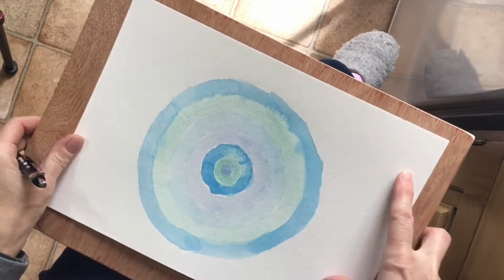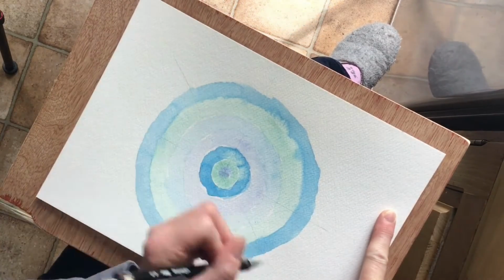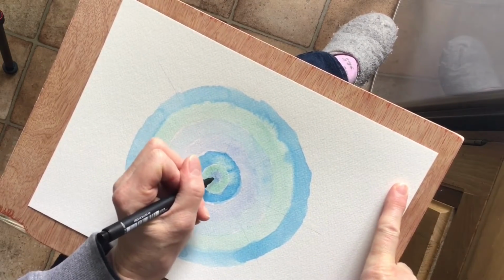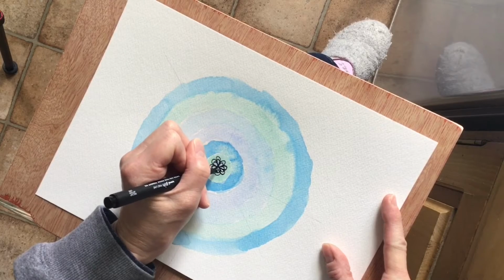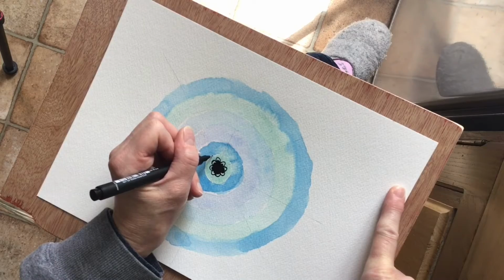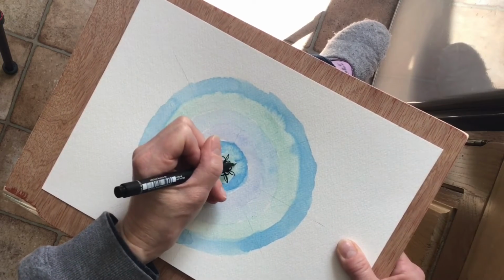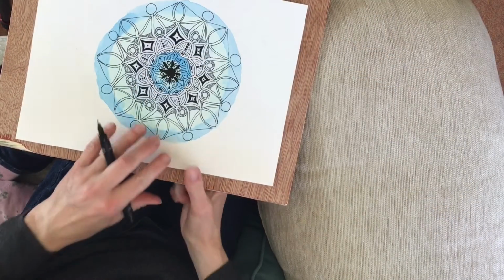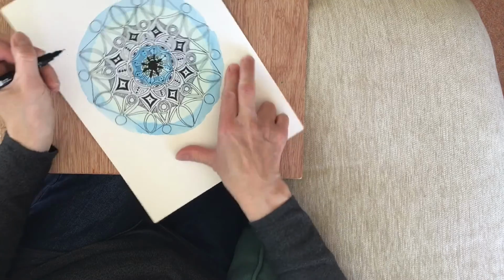How To Make A Messy Mandala - the short version | watercolours | pen and ink | art ideas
Make a simple watercolour and ink freehand mandala.  No special skills required!
Sharing easy art to make for fun or therapy.

music

this page includes the following

"Add a soundtrack to an iMovie project on iPhone or iPad

iMovie for iOS and iPad OS includes a collection of soundtracks and sound effects created by well-known composers and artists that you’re free to use in your project."